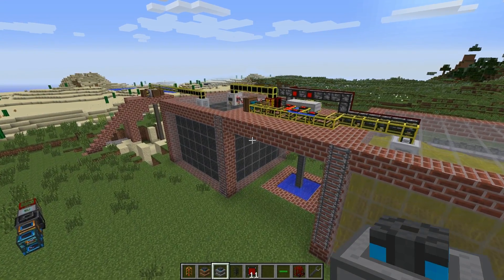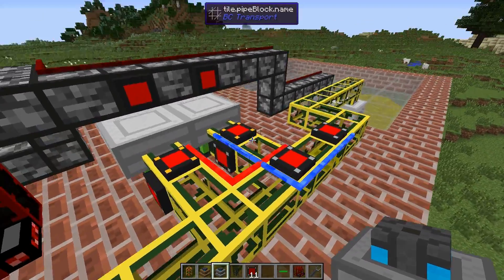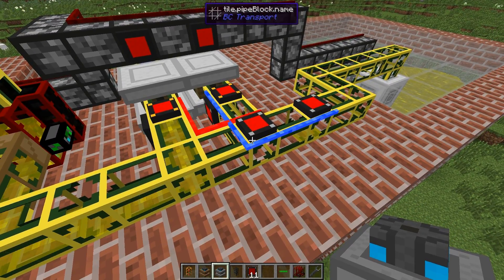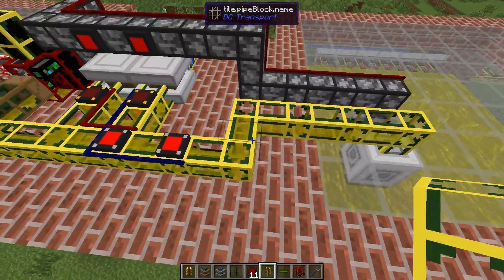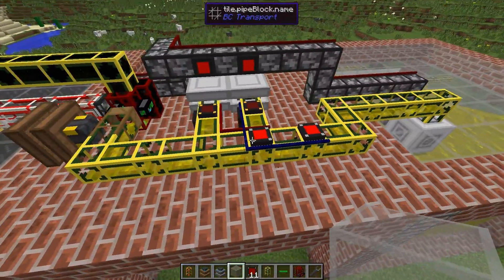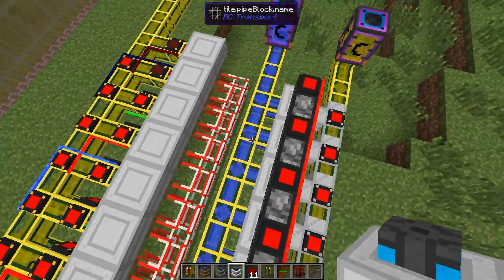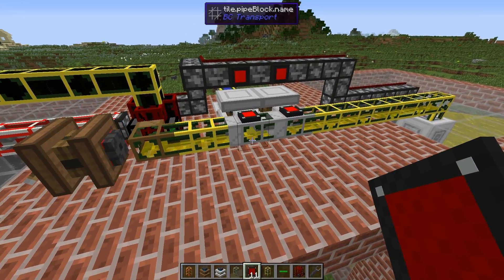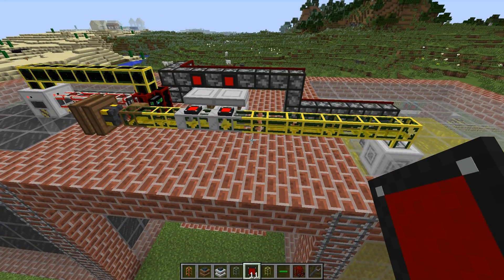Control Liquid Amounts / Flows With BuildCraft Gates (BC 6 & 7 Tutorial)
In this video I try out two methods to control the amount of fuel in my Combustion Engines. Also demonstrating the control system for the Engines based on Oil and Fuel supply.

I wanted to have exactly 25% in the engines, and my two methods to achieve this are:
- Controlling pipes to open/close based on the condition
- Using the Valve pipe to control flow direction

I have never used the Iron pipe before in this way, so I'm not fully sure if that is the perfect setup in the gate, but it seems to work fine!

This is not really a true tutorial in the tutorial series, but it is placed in the Buildcraft Tutorial playlist anyway. You can find it here:

Key blocks or items in this video:
- Oil
- Pump
- Flood Gate
- Refinery
- Combustion Engine
- Fuel
- Tanks
- AND gate
- Open / Closed
- Iron Fluid Pipe
- Valve Pipe
- Pipe Wire (Red, Blue, Green)
- Structure Pipe

Using Curse launcher with Forge (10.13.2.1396)
Mods loaded (exluding dependencies):
BuildCraft 7.0.13
Not Enough Items (NEI)
Waila (1.5.6a_1.7.10)
I noted the version numbers in case things change later on.  Also, there could be changes in recipes due to mod integrations. There might be other mods loaded, but I don't think they have affected the recipes.